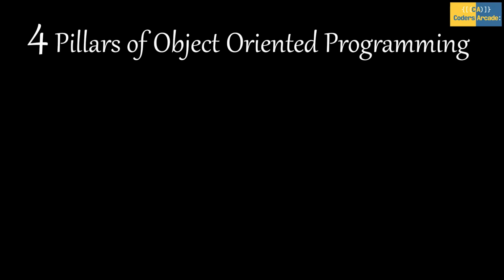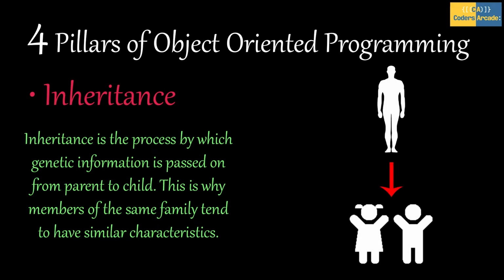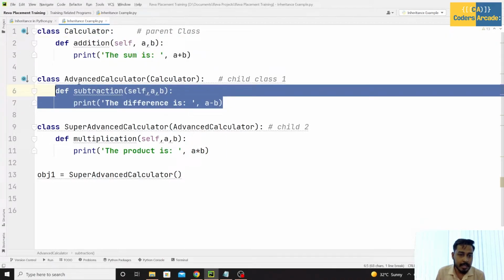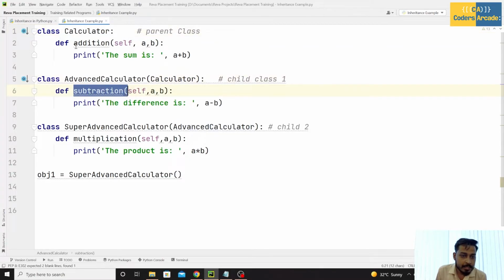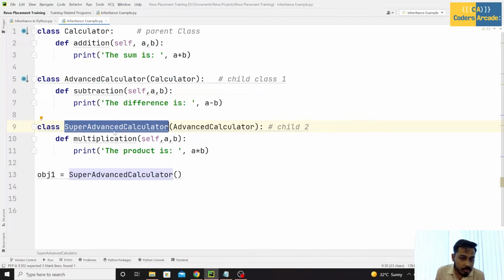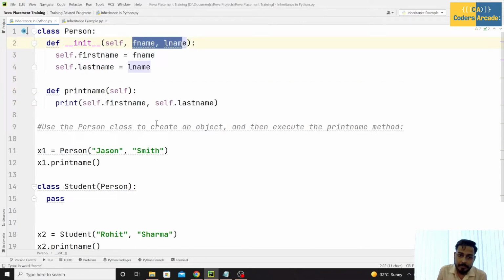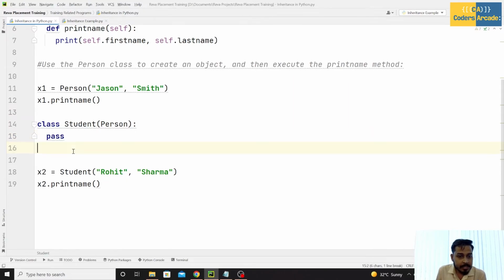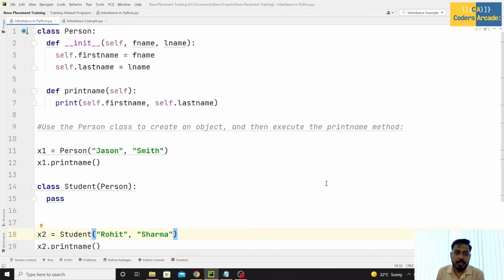Object Oriented Programming in Python || Inheritance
⭐ In this video we have discusssed about Inheritance in Python.